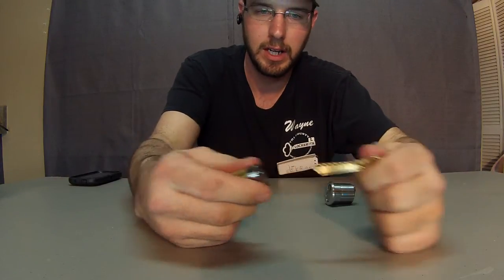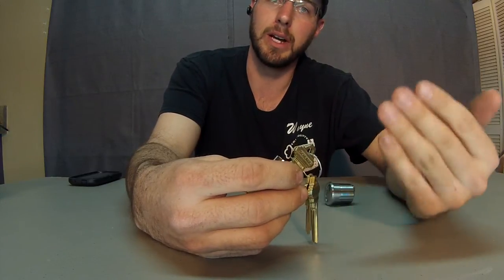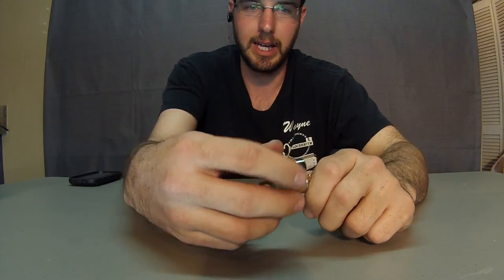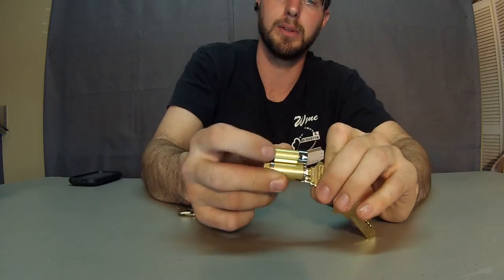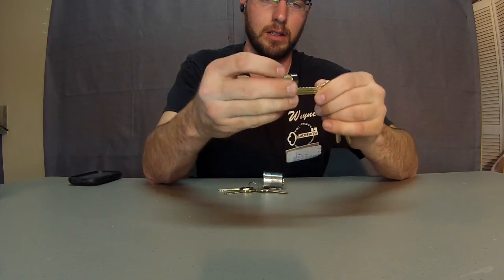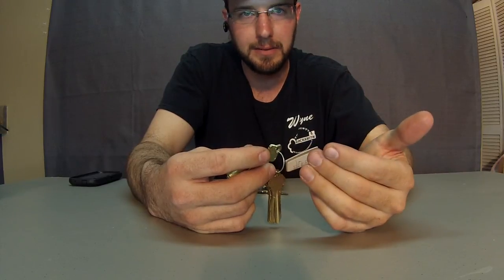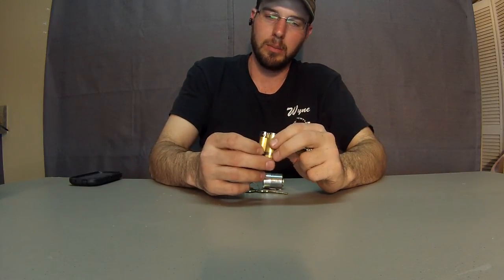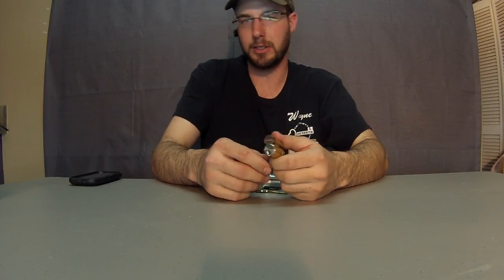Schlage Interchangeable Core Locks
1338 Grand Ave
Glenwood Springs
Colorado
81601